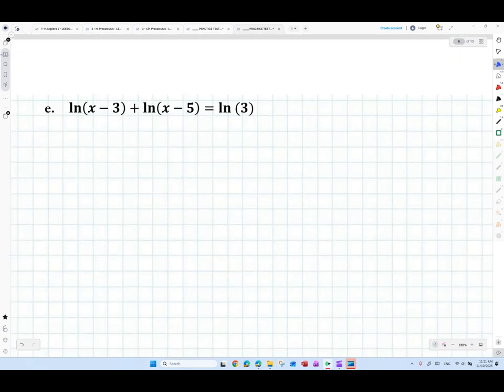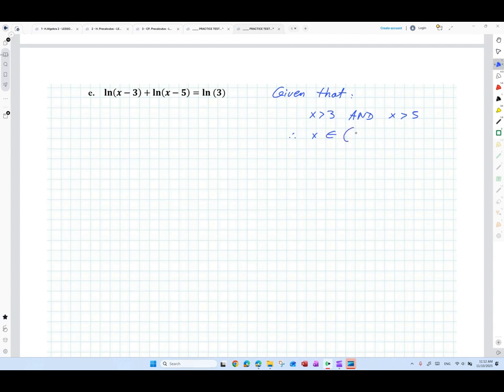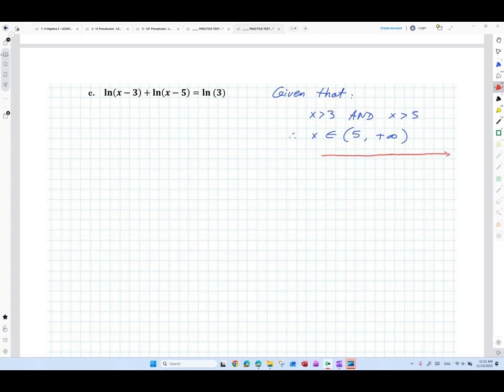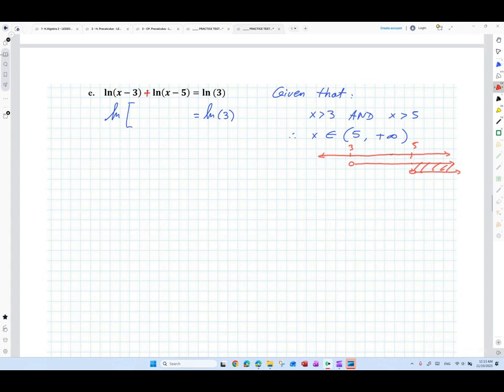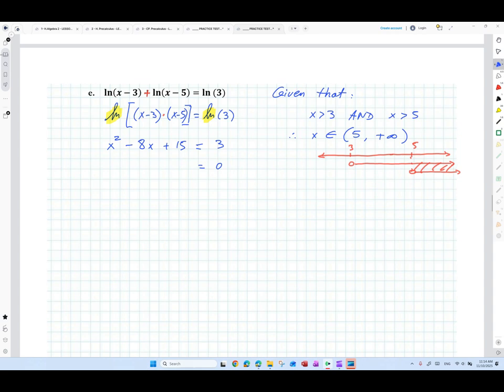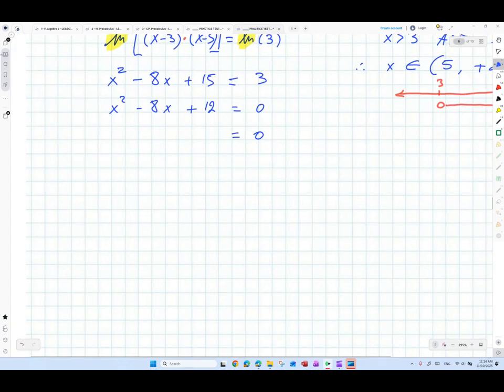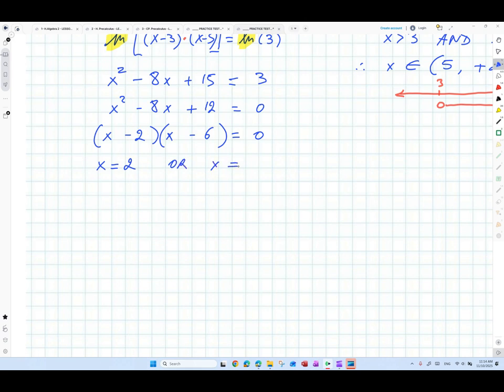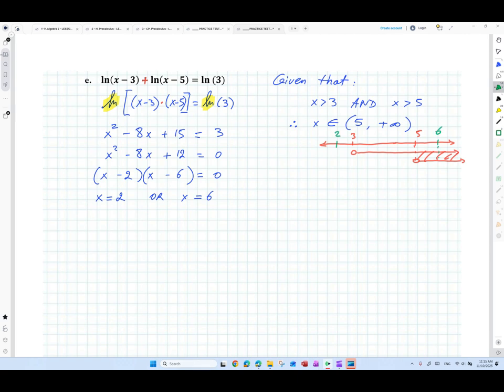H Precal PT4 q5e